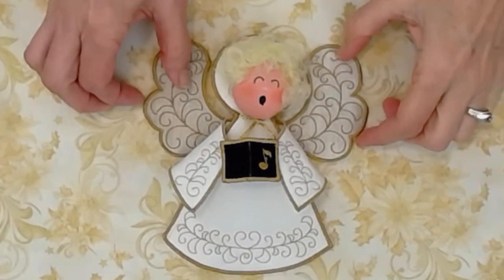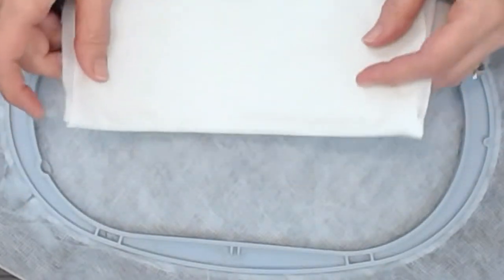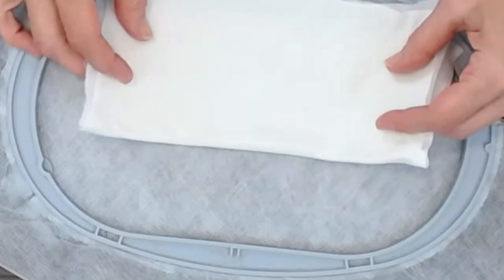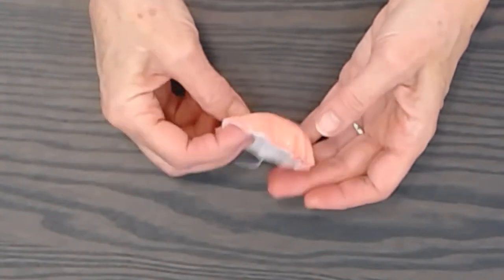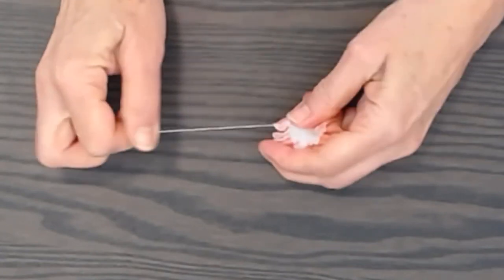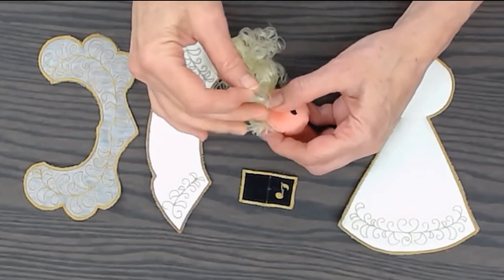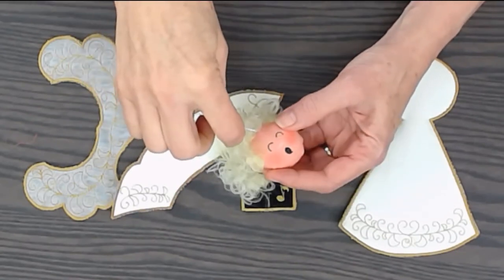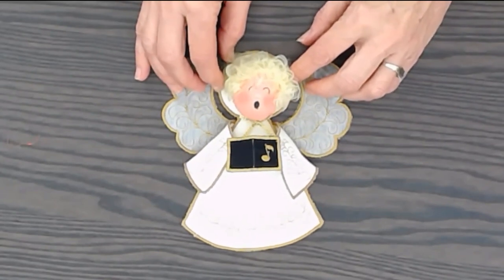Nativity/Angel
Machine Embroidery gives a creative person so much versatility. Of course I will always love traditional quilting. This is another way of using color and shapes for some amazing fun. We post new patterns and tutorials regularly.